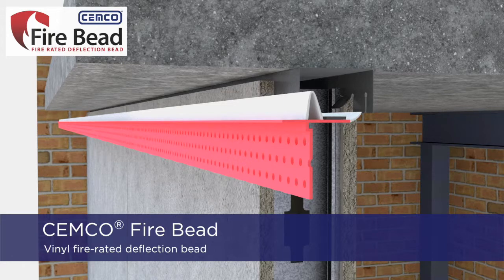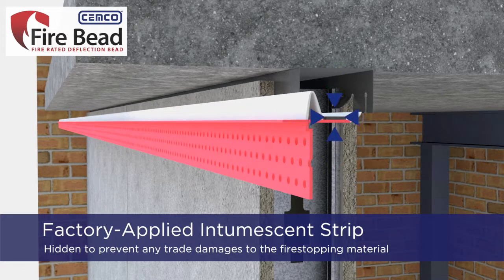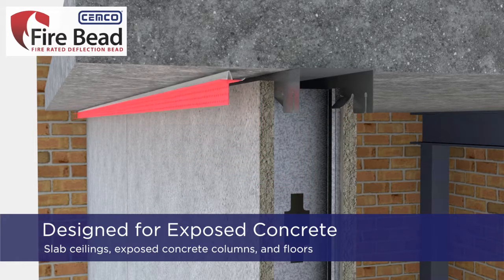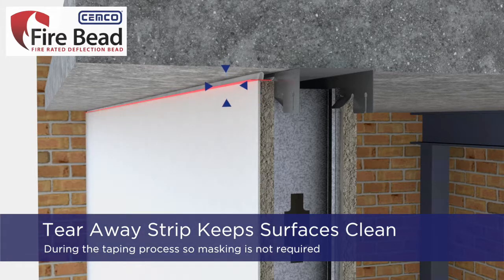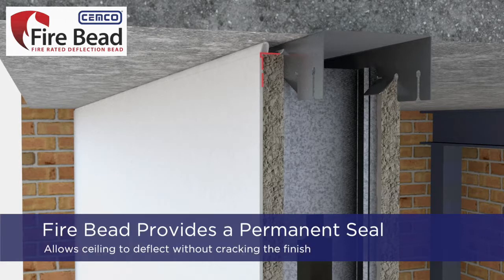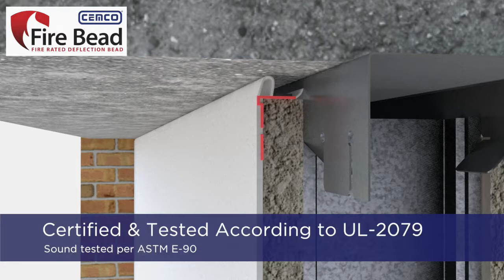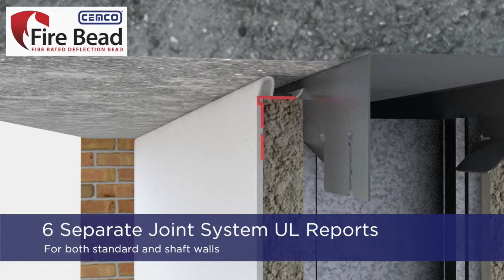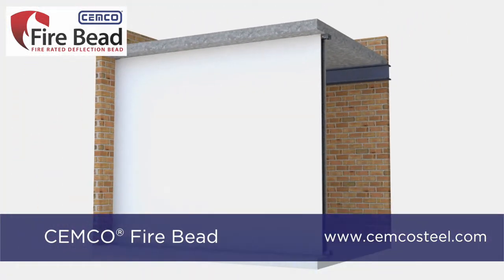CEMCO FIRE BEAD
CEMCO FIRE BEAD is a flexible, fully cured, fire rated vinyl deflection bead that takes the place of fire sealant withing building joints. FIRE BEAD provides 1- and 2-hour fire-ratings for both dynamic and static joints according to UL-2079 5th edition
(for both standard walls and shaft walls) and is sound tested according to ASTM E90.